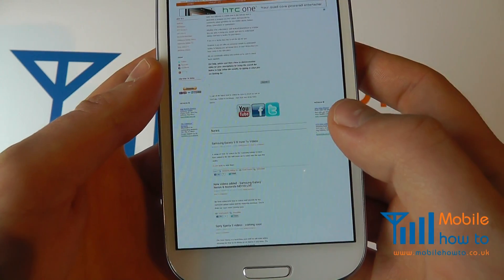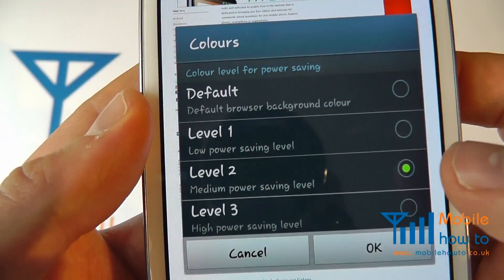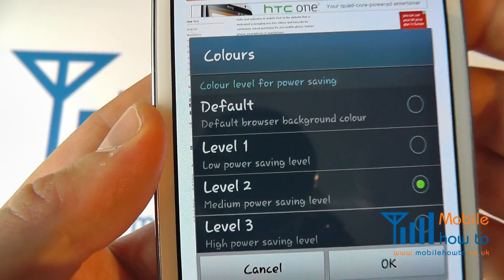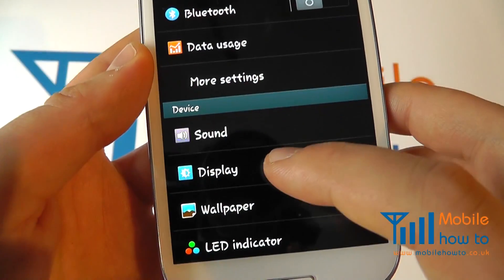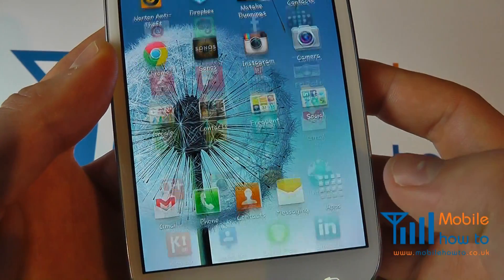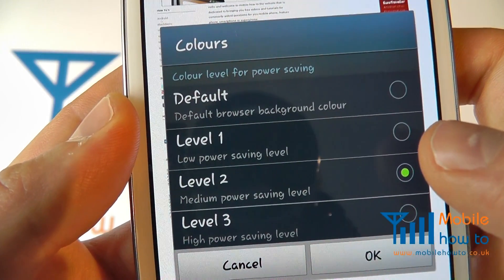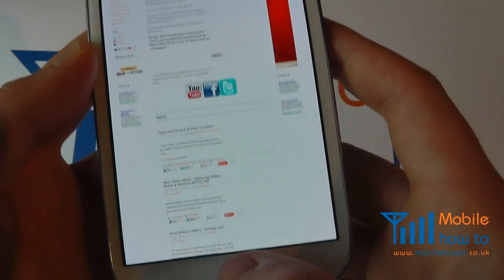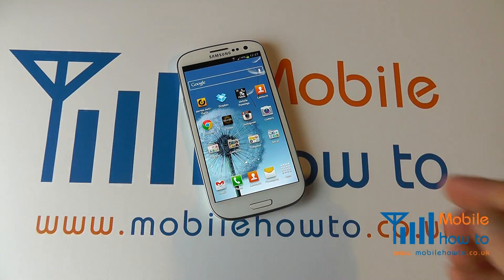How To Change Screen Brightness/Stop Screen Dimming In Web Browser - Samsung Galaxy S3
A video how to, tutorial, guide on adjusting the screen brightness within the web browser on the Samsung Galaxy S III.